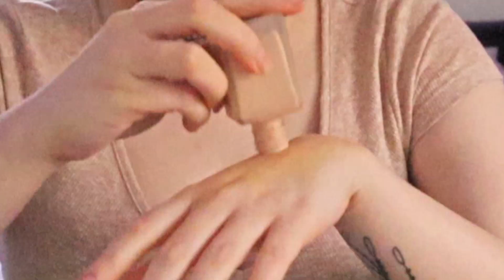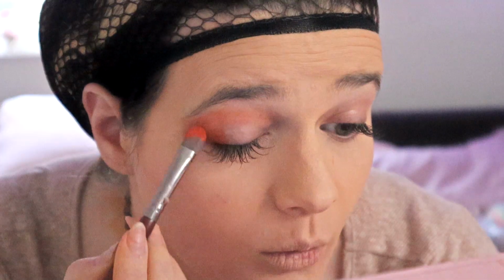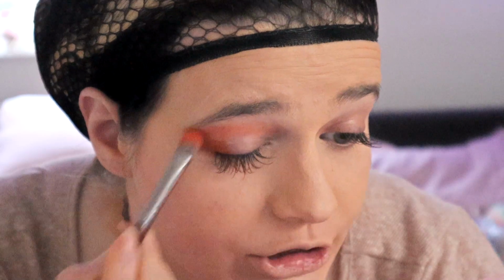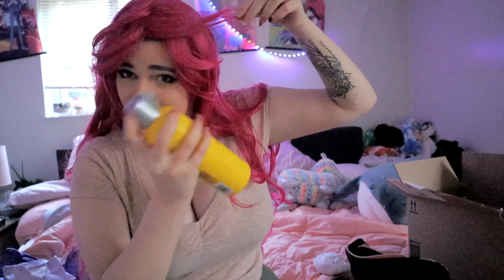Teen Titans Starfire Cosplay - GRWM